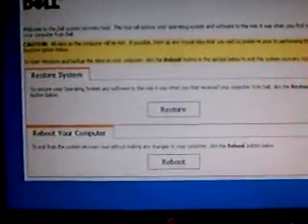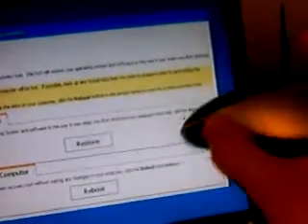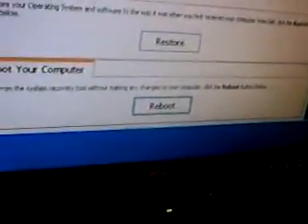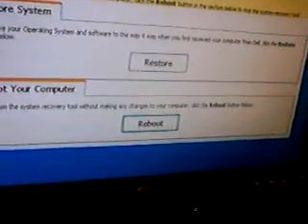i uploaded this to help the last majister restore his dell dimension 9150 to factory deafaults.